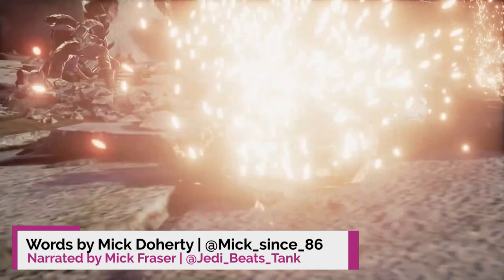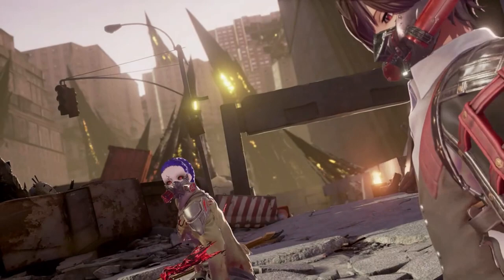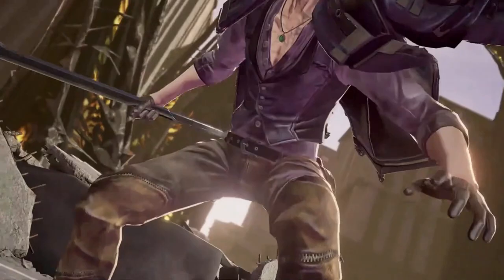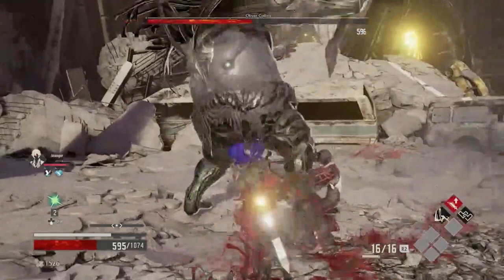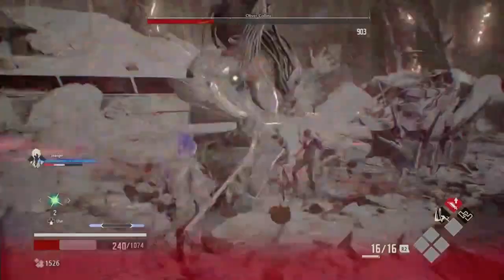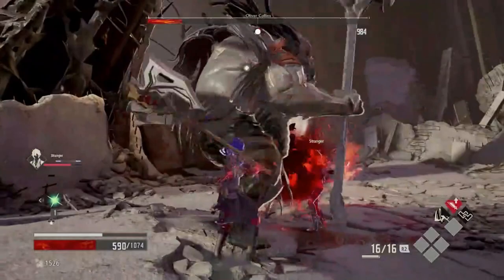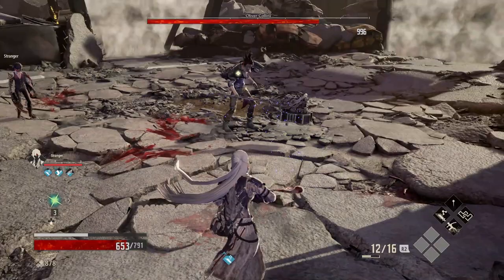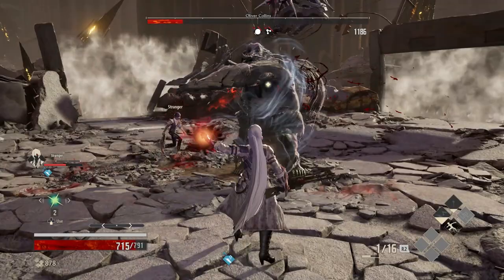CODE VEIN Boss Fight: How to Defeat... Oliver Collins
Mick Doherty takes us through the steps to defeat Code Vein's first boss, the terrifyingly-named Oliver Collins...